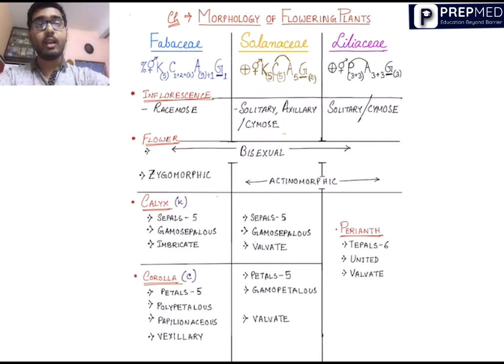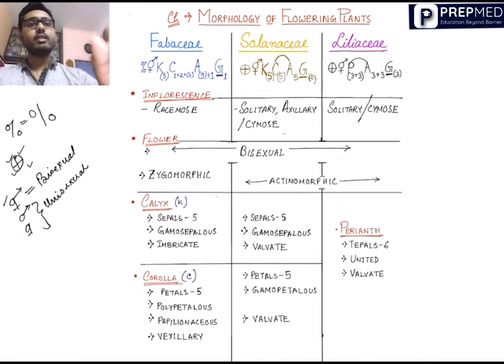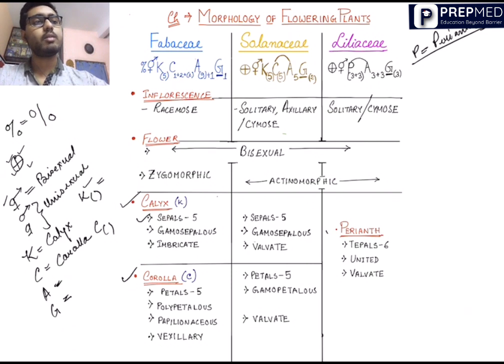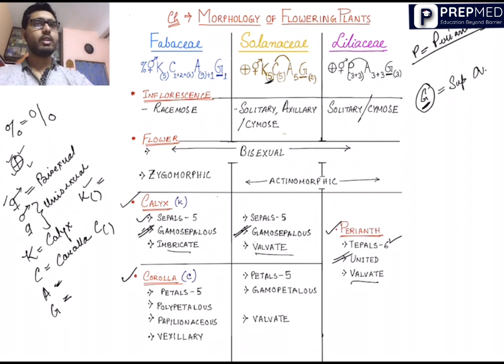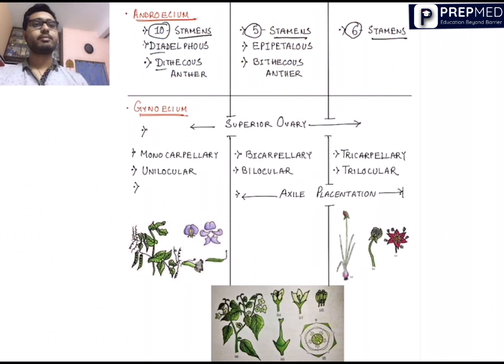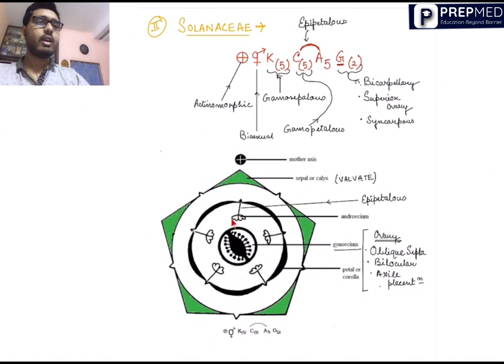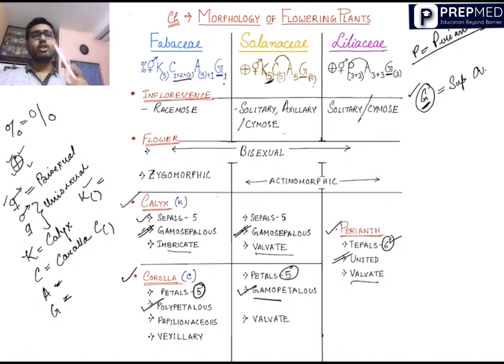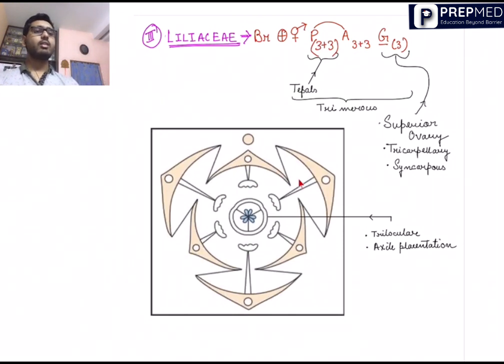Morphology of flowering plants 2 I Botany I NEET UG I PrepMed I Mr. Srijon Biswas I Medical College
PrepMedIndia NEET I 2021 I NEET 2022 |Morphology of flowering plants II Botany I NEET UG I PrepMed I Mr. Srijon Biswas I Medical College Watch this Video to know some of the best tricks to solve questions as well as to crack NEET
360 Marks
1. Learn from Doctors and Engineers
2. Real-time introductions with teachers limited students
3. One Subscriptions Unlimited Facilities
4. Personal Mentorship and Orientation